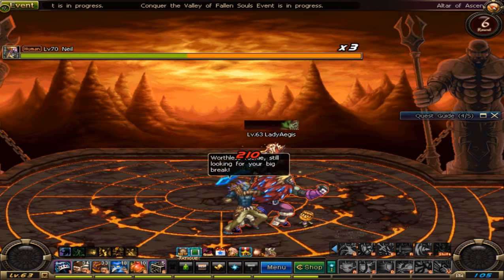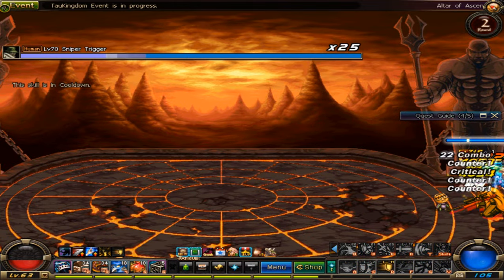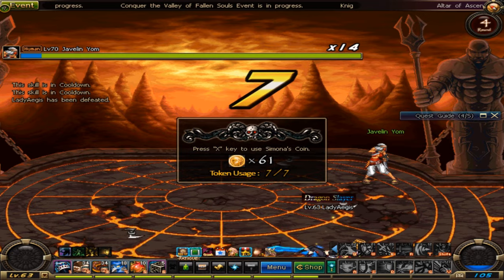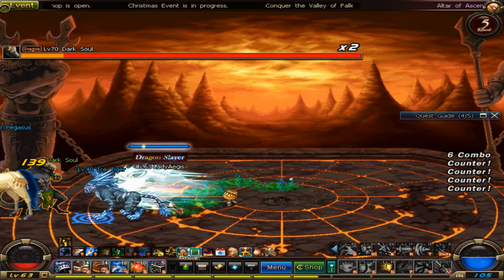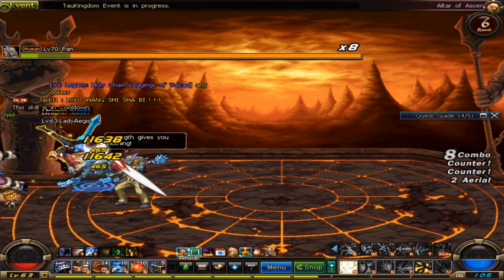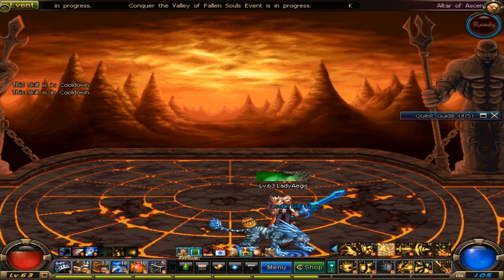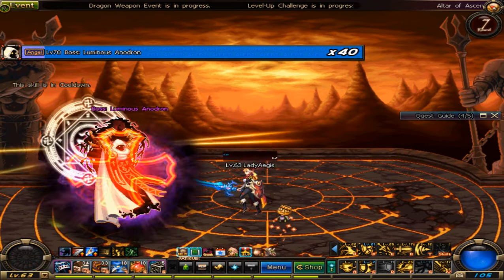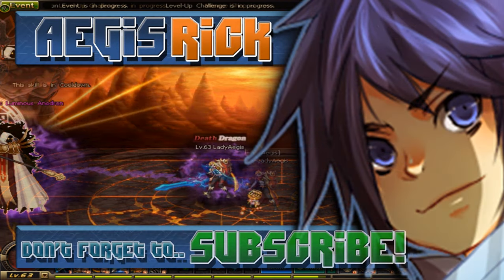DFO - [PvE Elven Knight 08] - Altar of Ascension SOLO! (First Run)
Play Dungeon Fighter Today!